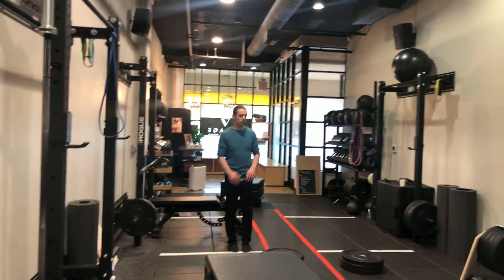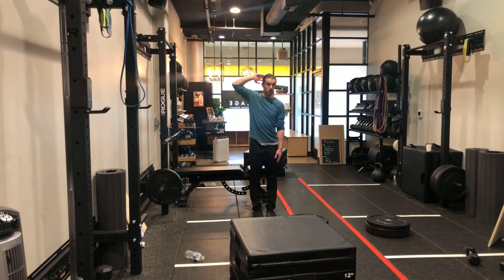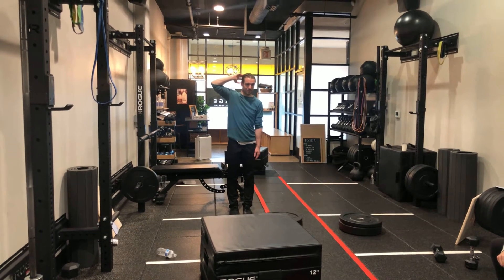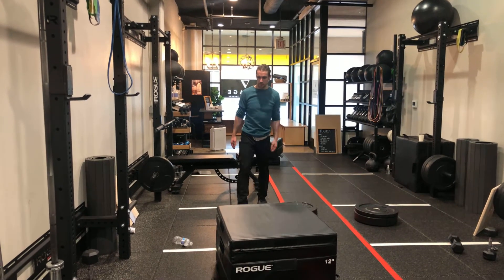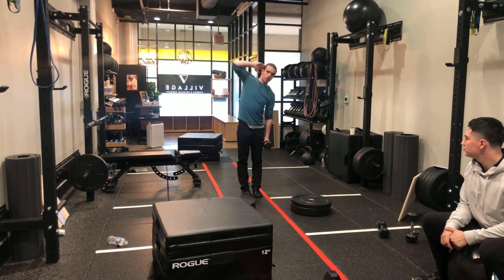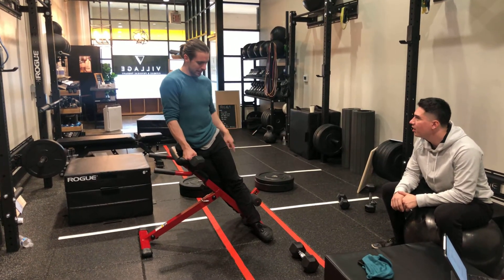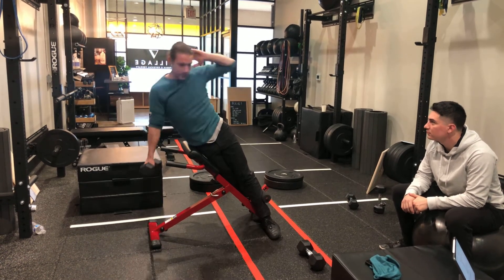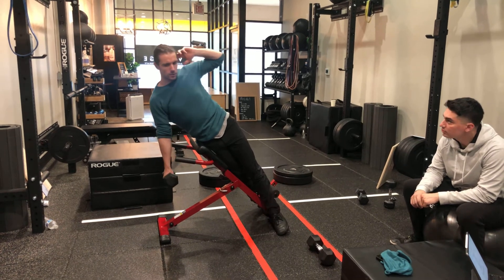Sidebend/ QL Standard